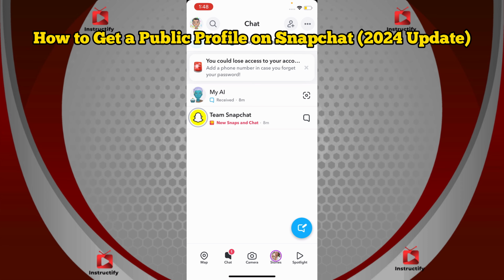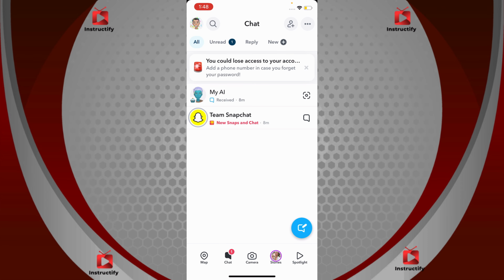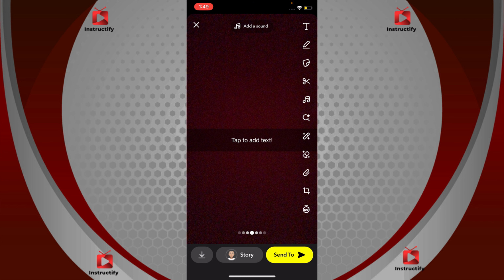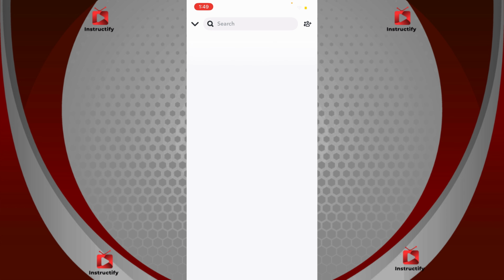How to Get a Public Profile on Snapchat | 2025 Updated Guide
How to Get a Public Profile on Snapchat (2025 Updated Guide) — Want to switch your Snapchat account to a Public Profile so anyone can view your content? This step-by-step tutorial walks you through enabling and setting up a Public Profile on Snapchat for iOS and Android. Learn how to access features like Public Stories, Spotlight submissions, and audience insights!